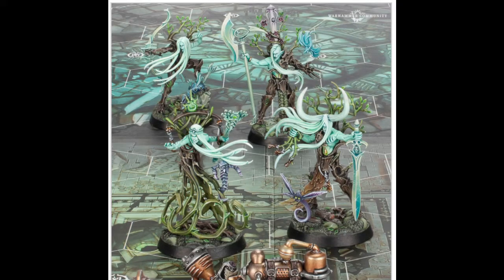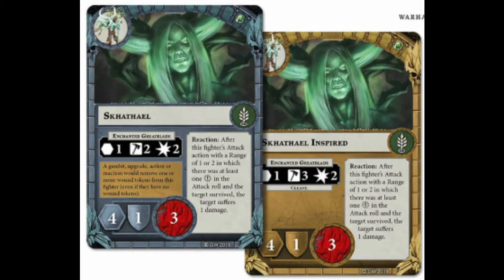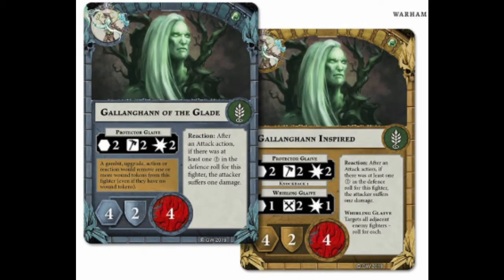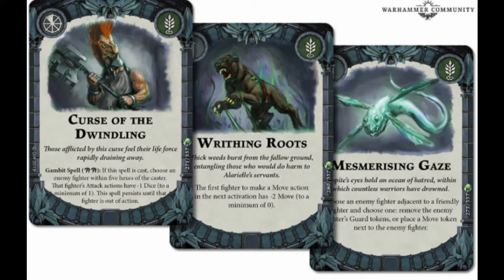Ylthari's Guardians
my quick break down of the up coming faction.